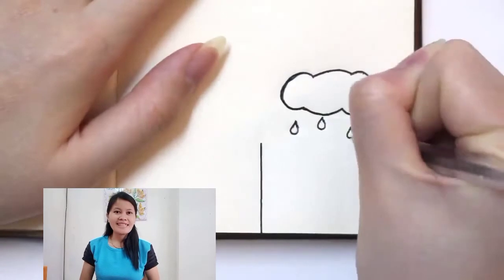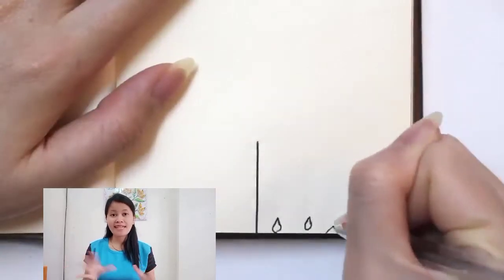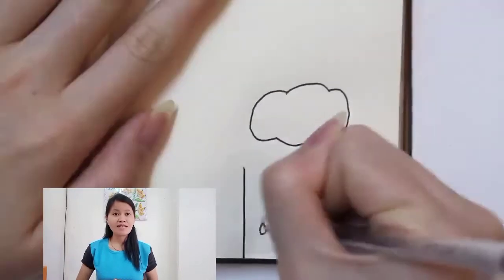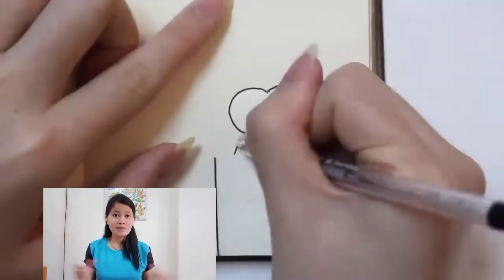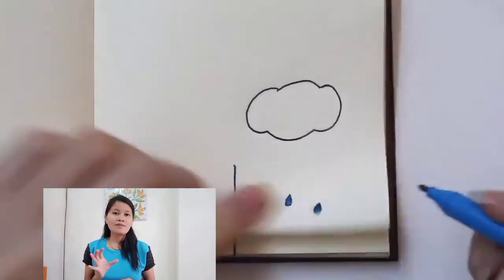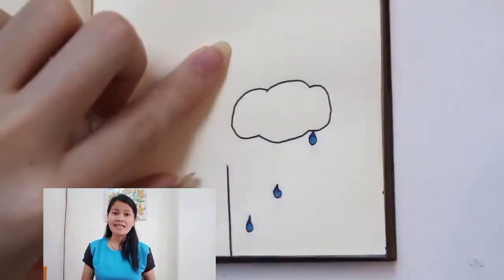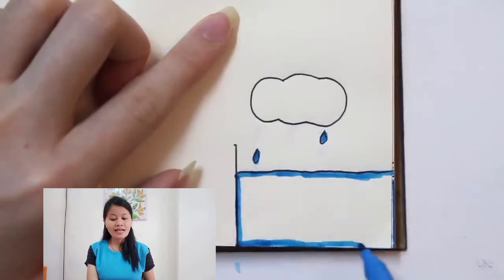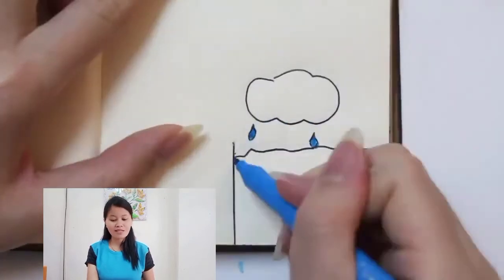TIK Kelas VI "Membuat Film Animasi Flipbook"